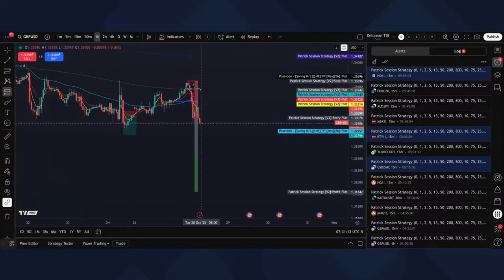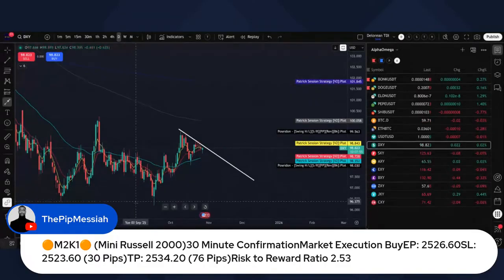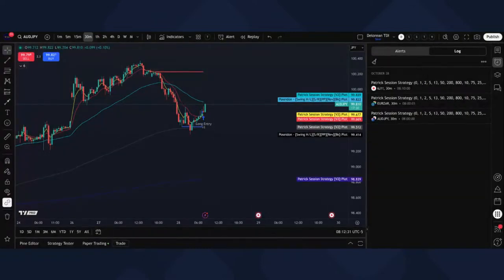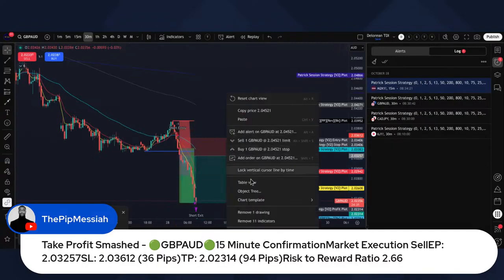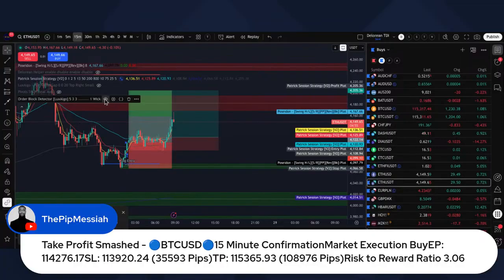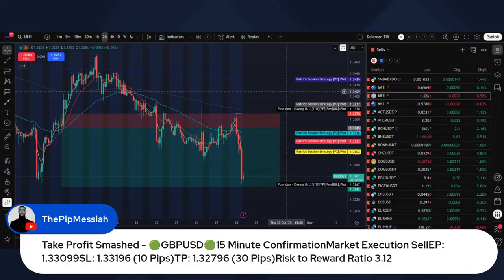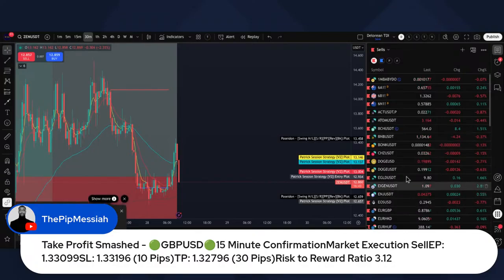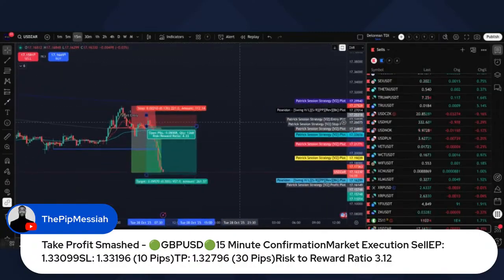The Quiet Storm New York Session for October 28, 2025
📈 Markets Covered:
Forex • Indices • Stocks • Crypto (depending on the day)